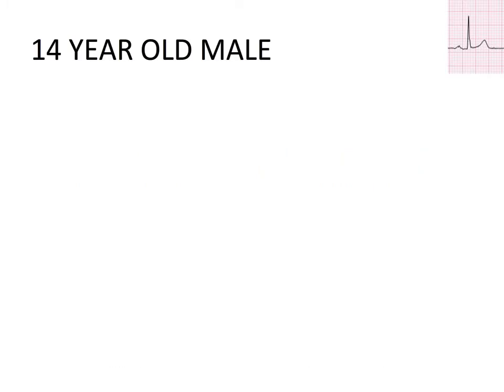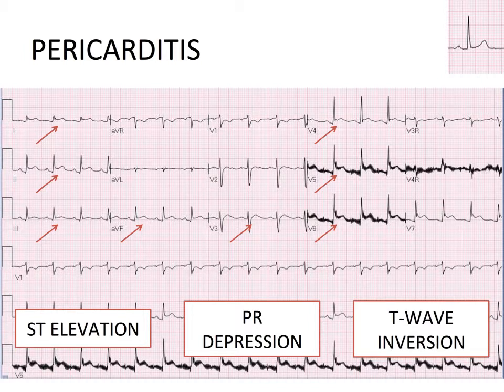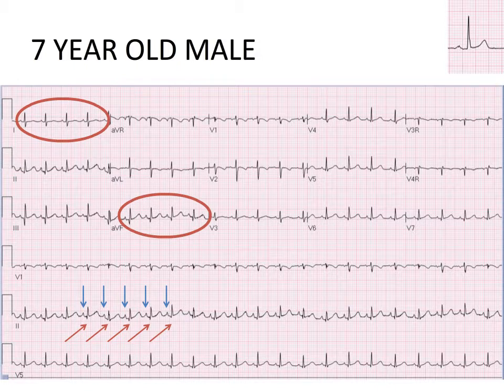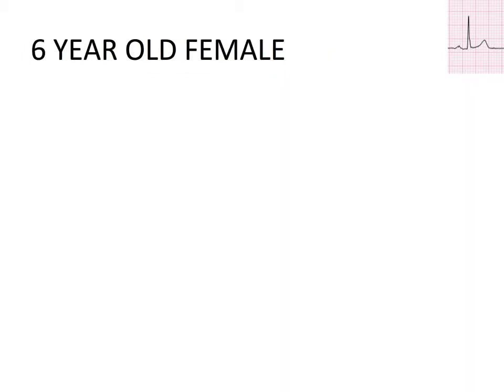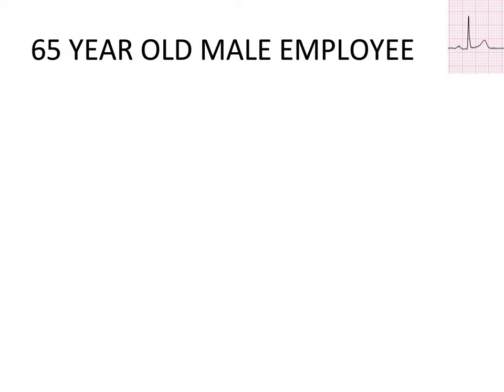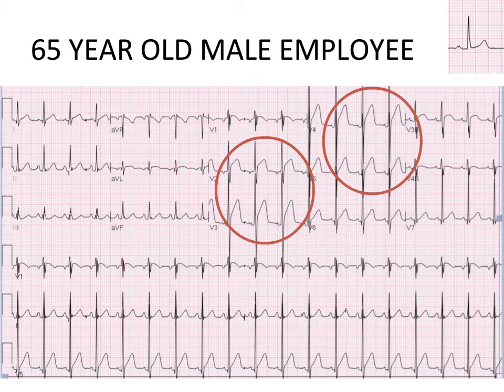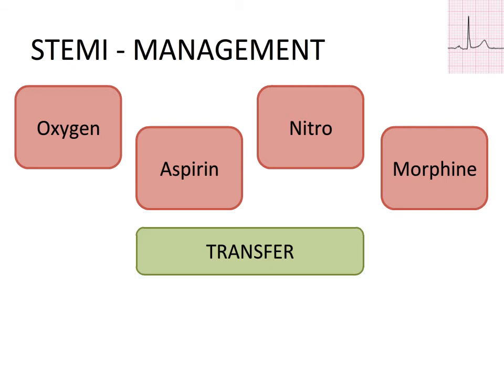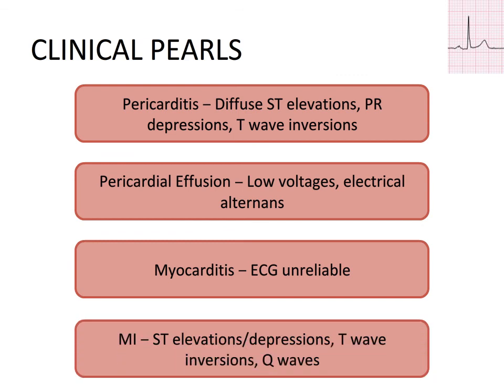ECG Curriculum - #6 Ischemia & Infarct